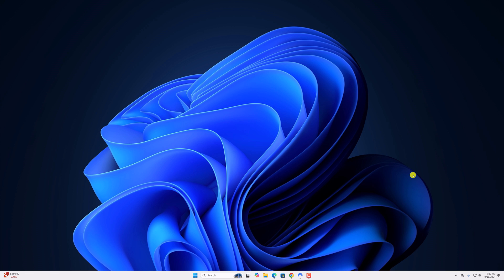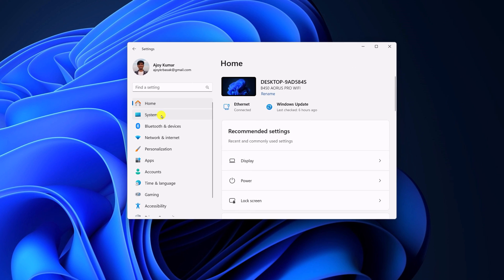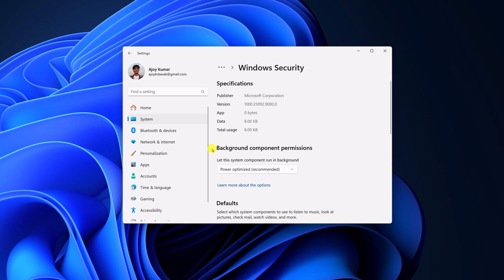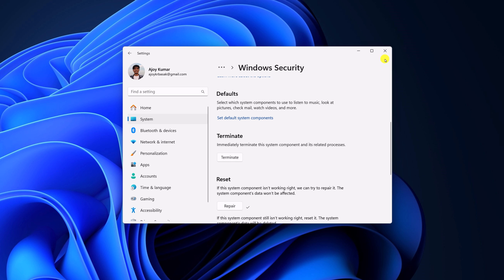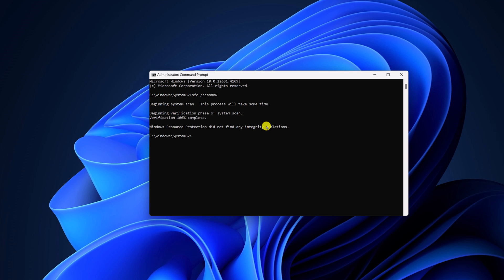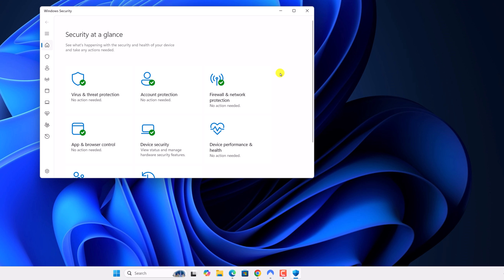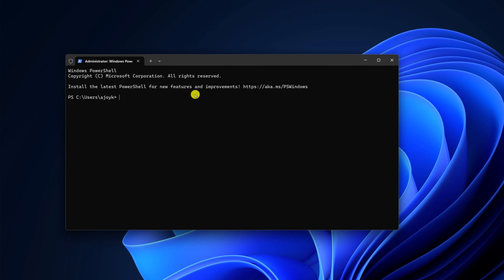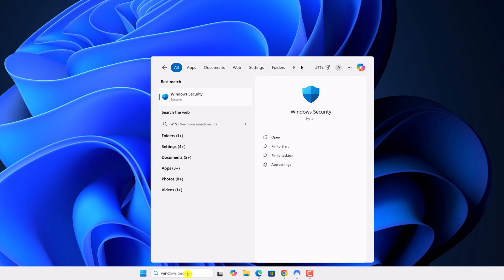How to Fix Windows Security Not Working in Windows 11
In this video, we will learn how to fix Windows Security issues in Windows 11. If you are unable to open or use the Windows Security feature, follow this video guide to resolve the problem.

Terminal Commands:
1. sfc /scannow
2. Get-AppxPackage Microsoft.SecHealthUI -AllUsers | Reset-AppxPackage